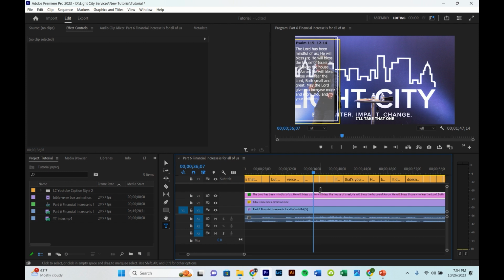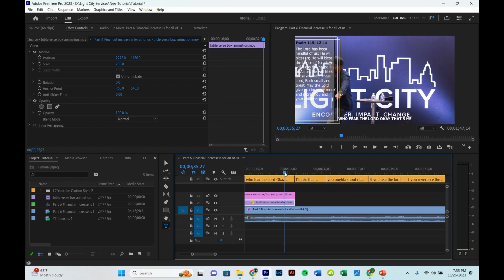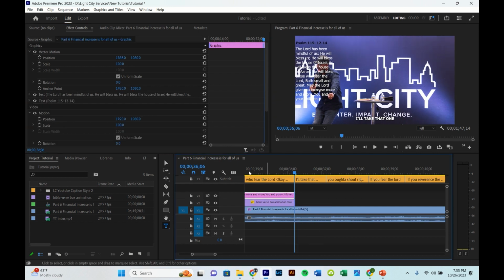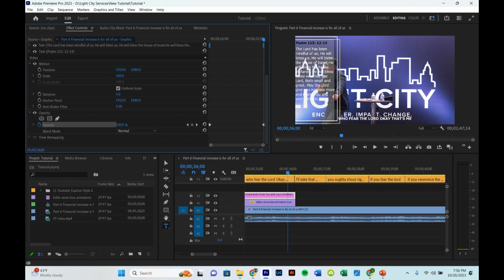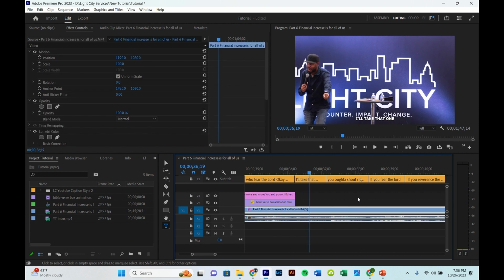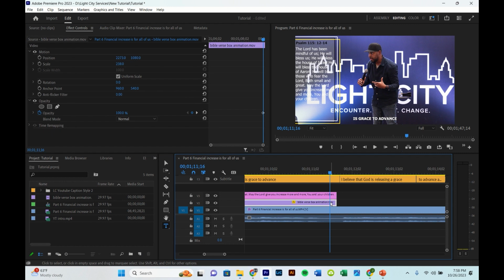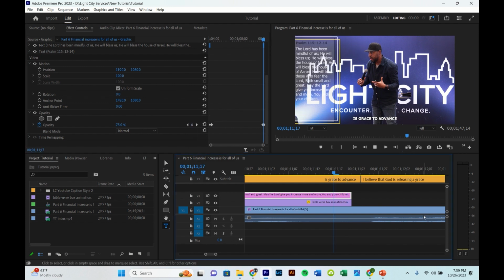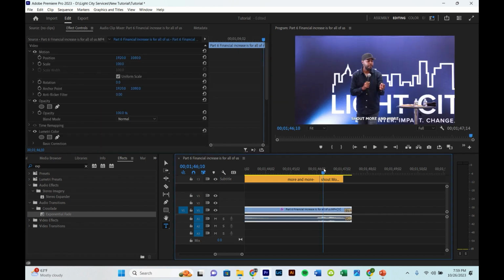Light City Video Editing Tutorial Part 4